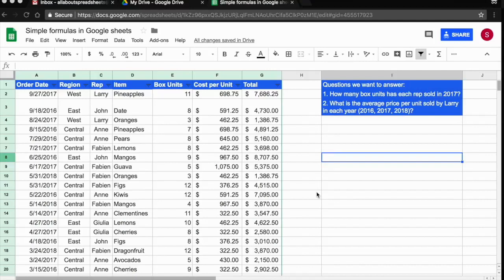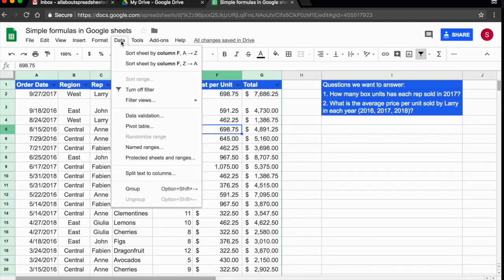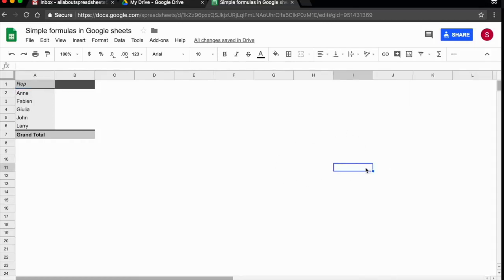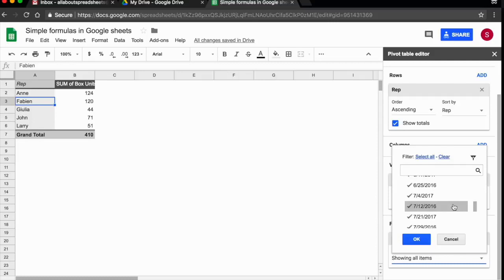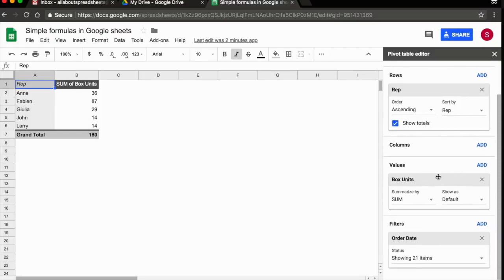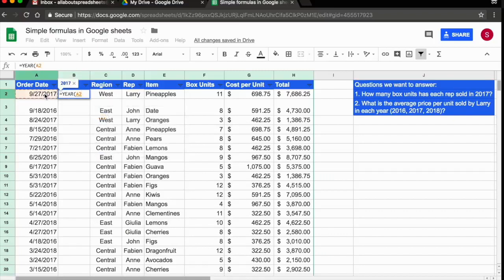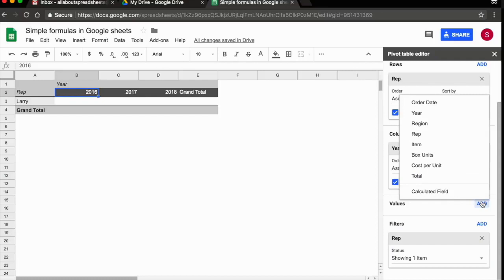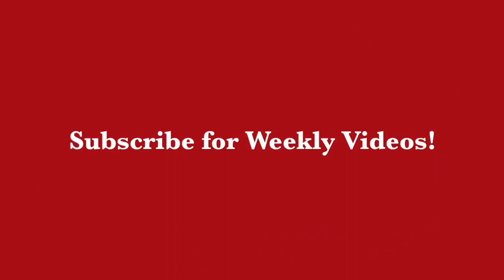Pivot Tables in Google Spreadsheets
How to update pivot tables in Google Sheets 5:48